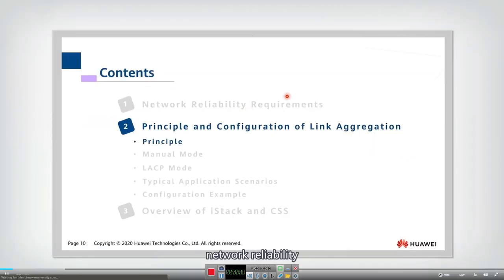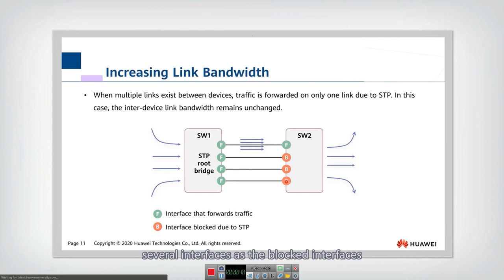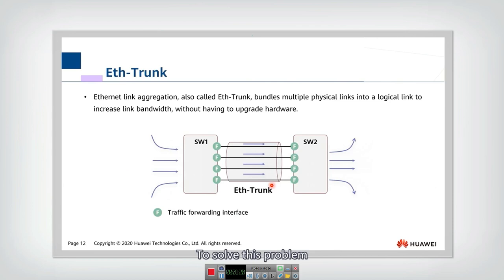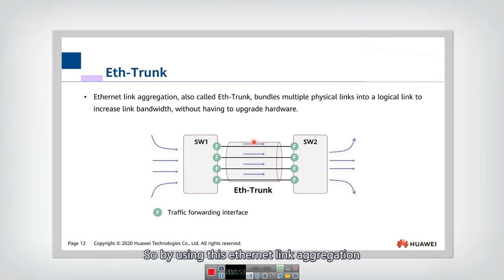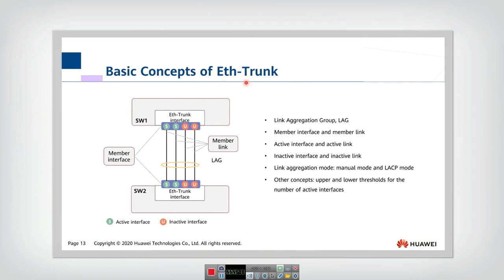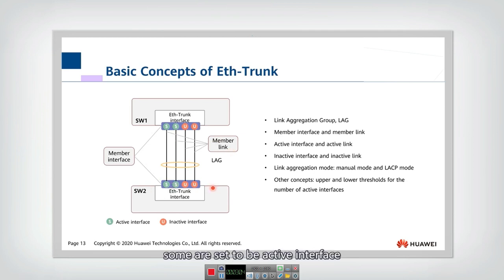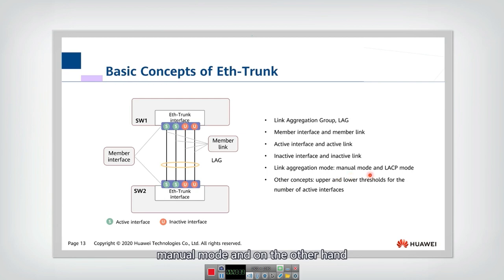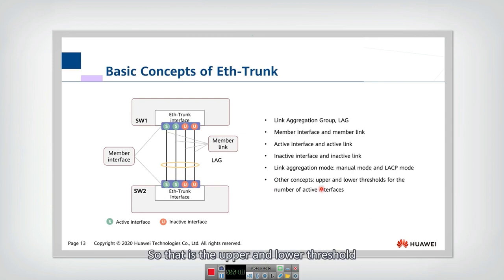11.2.1 Principle of Link Aggregation